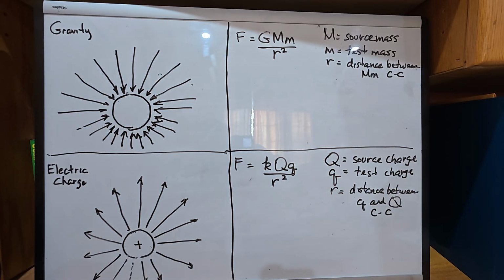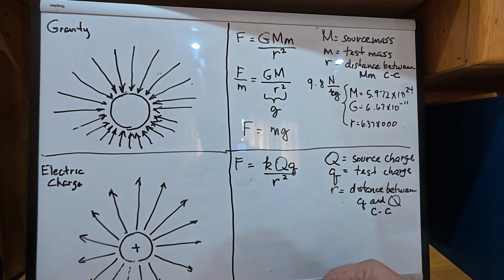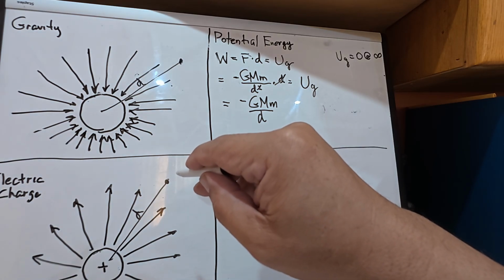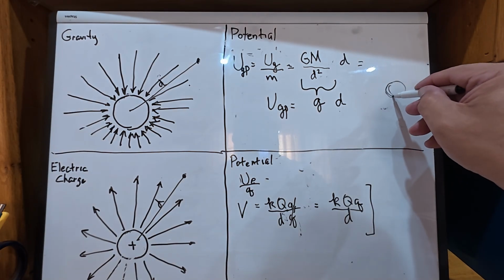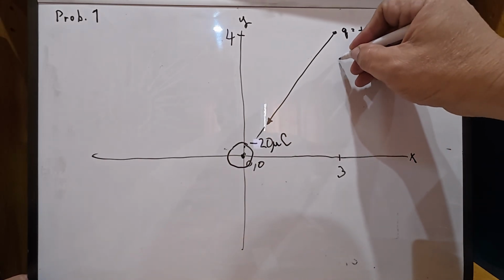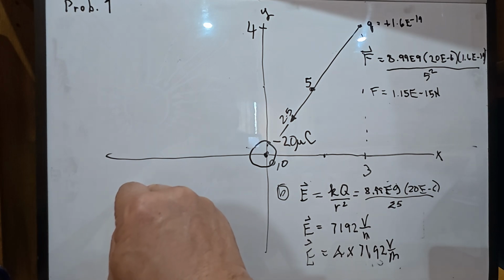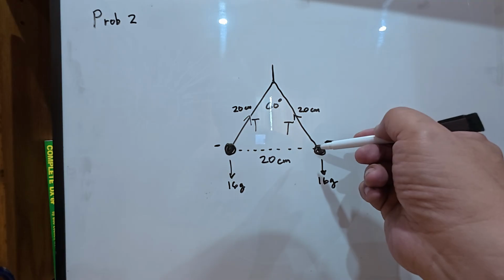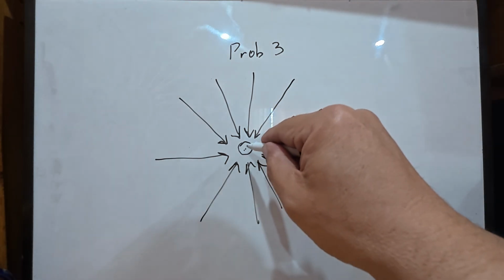Similarities between Classical Gravity and Electrostatics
The striking similarities between classical gravity formulation by Isaac Newton and Coulombs Law